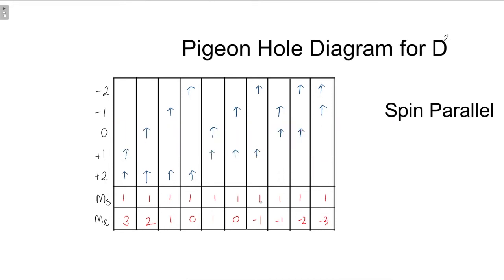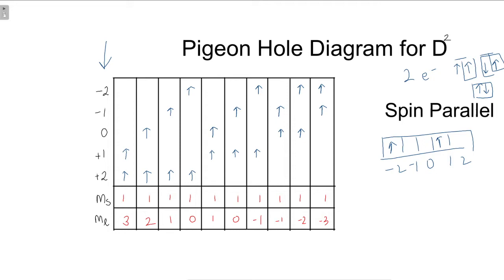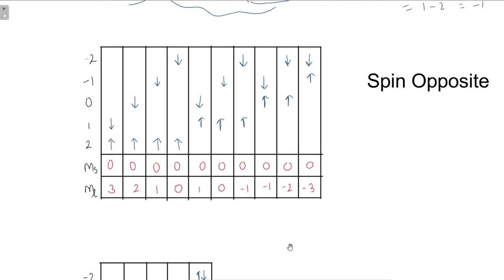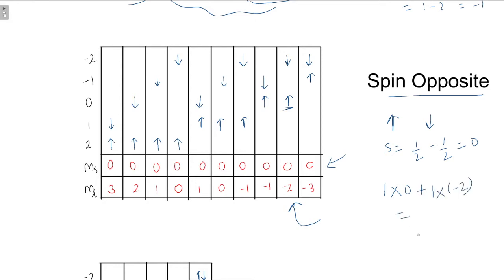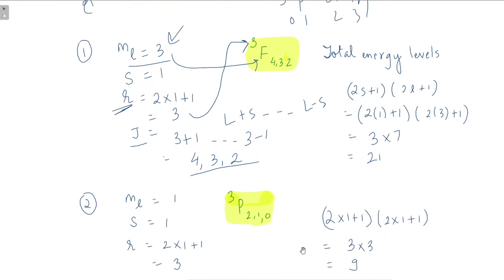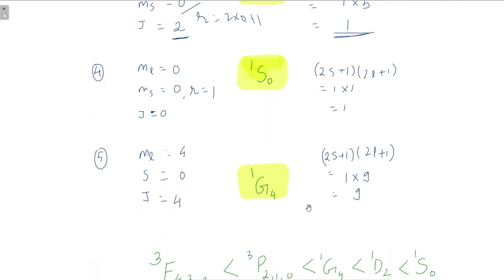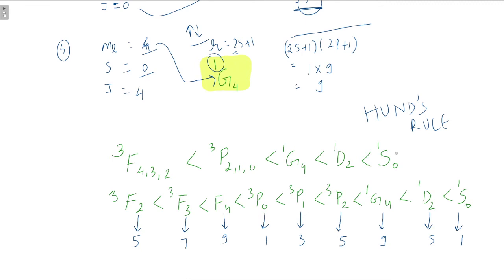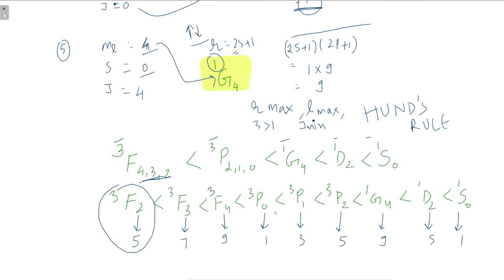Pigeon Hole Diagram for D2 Part - 3, English